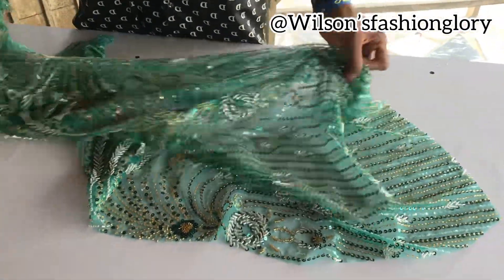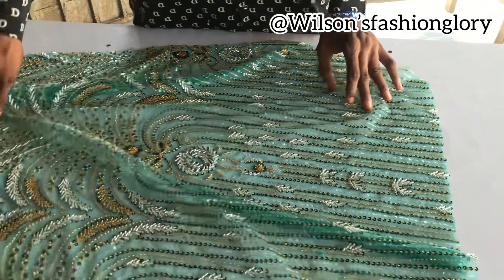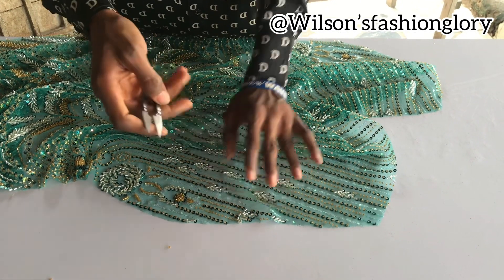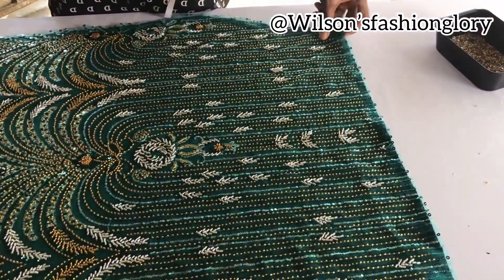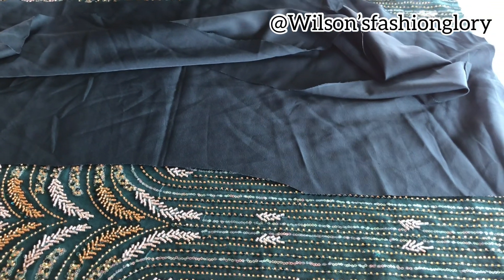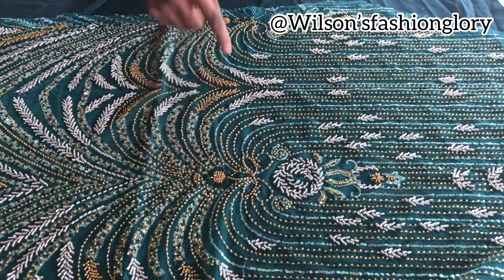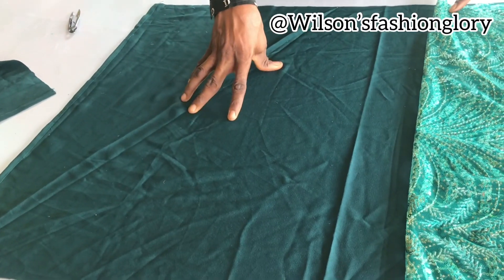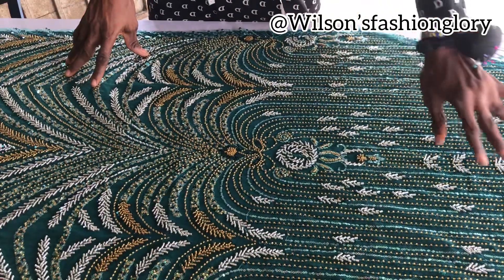Sewing hack every tailor must know about lace fabric’s